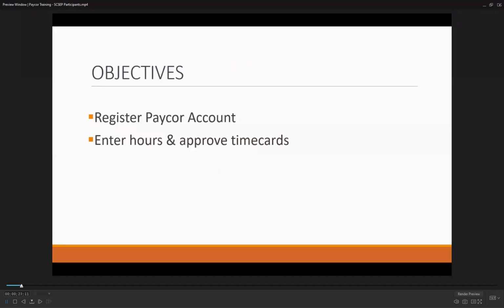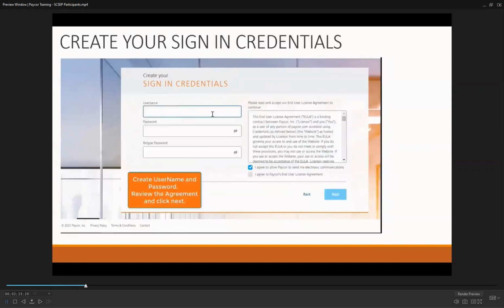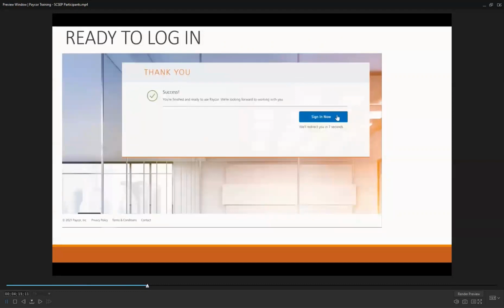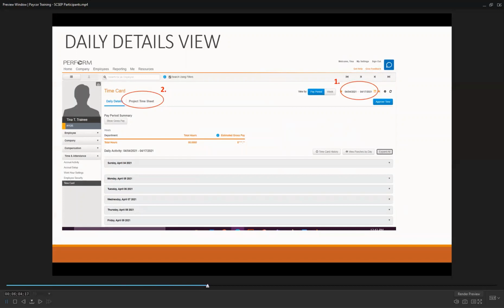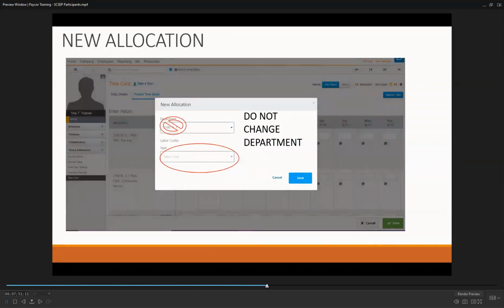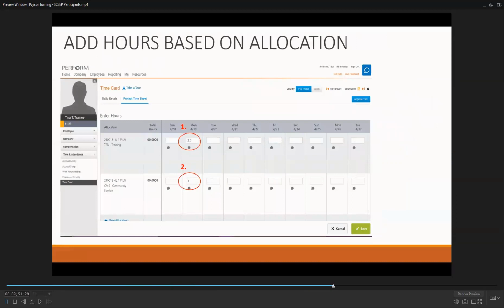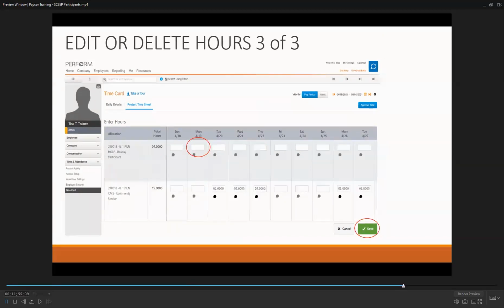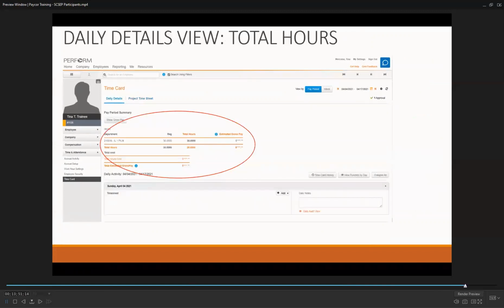National Able Network SCSEP Participant Paycor Timecard Training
This video guides Senior Community Service Employment Program (SCSEP) Participants through the process of timecard entry and approval.